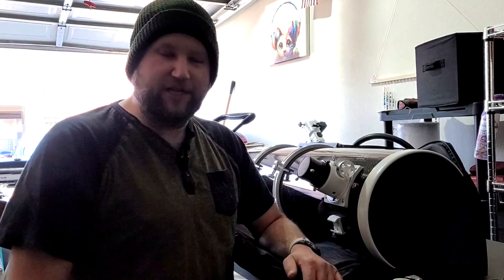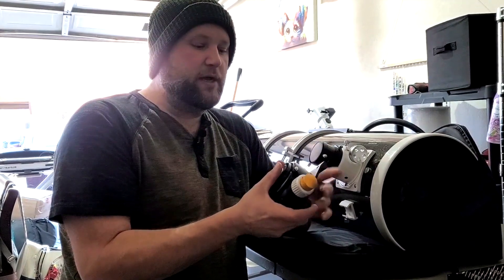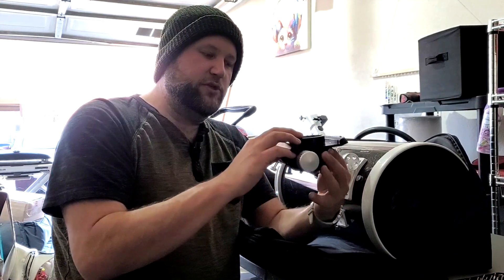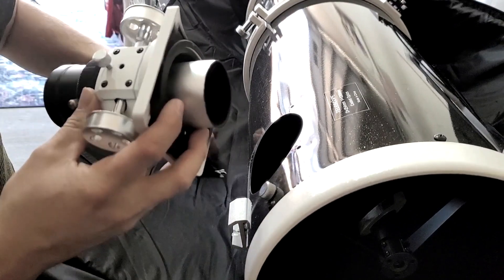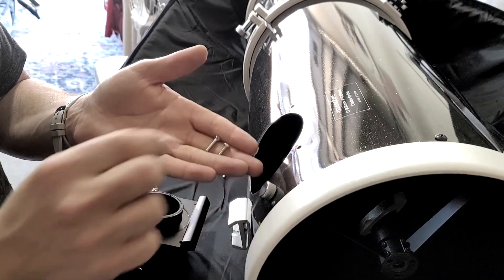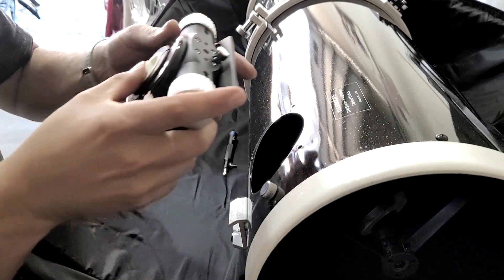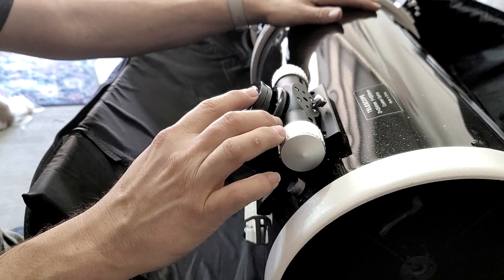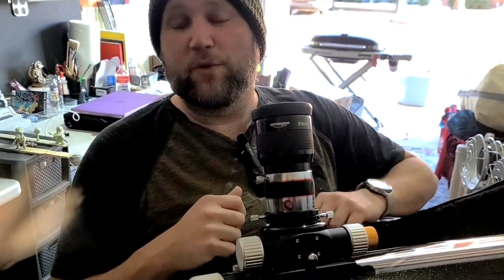Why Crayford Focusers Are Worth Upgrading to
Come along as we jazz up my Sky-Watcher reflector telescope with a shiny new focuser! A quick and easy upgrade that really takes stargazing to the next level! Here's the link to the focuser I snagged from First Light Optics!